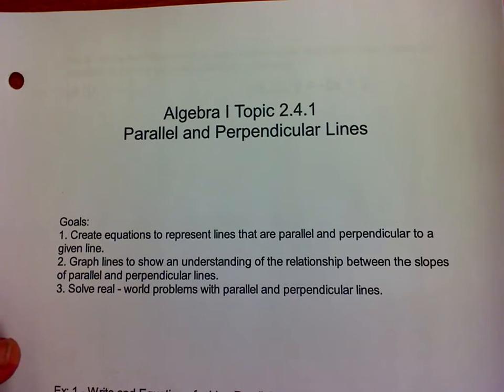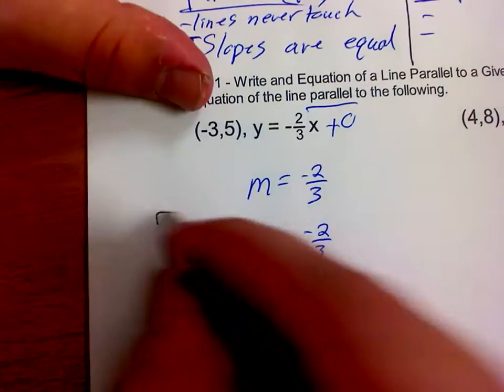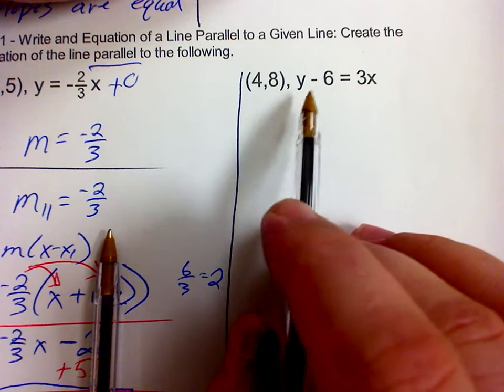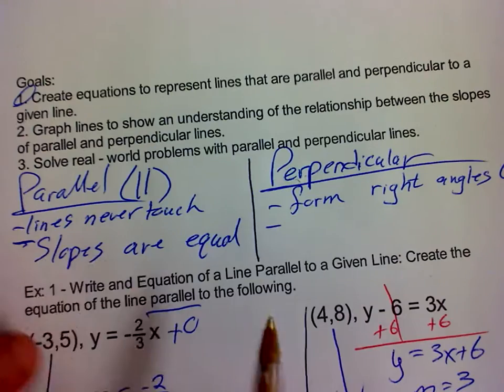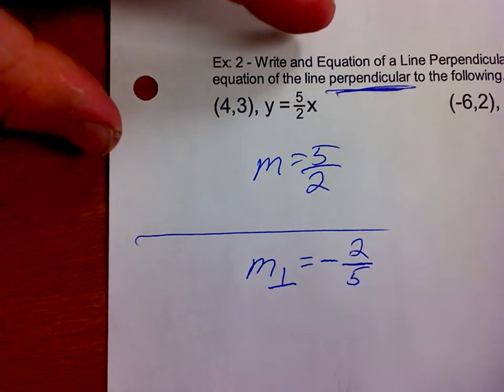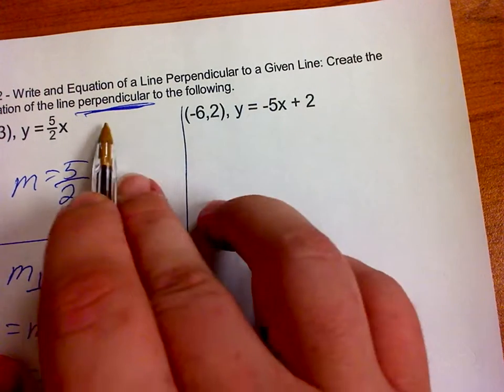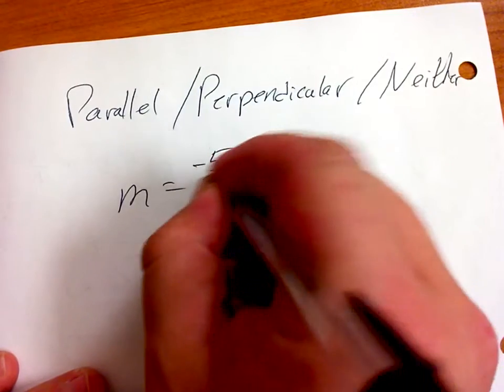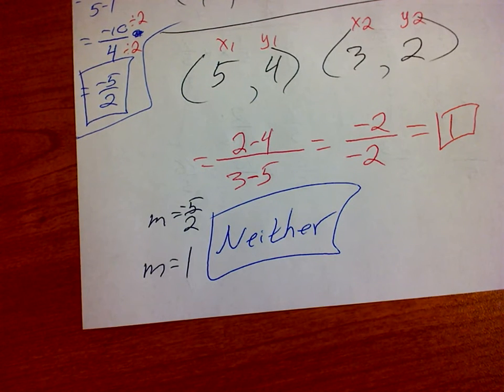10 8 2 4 1 Parallel and Perpendicular Lines